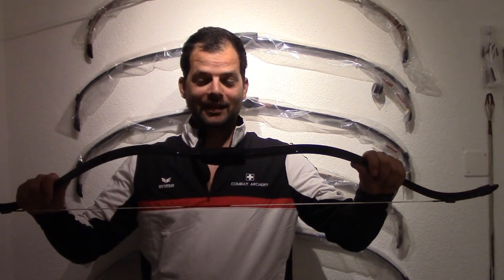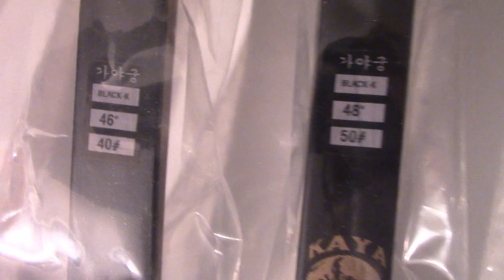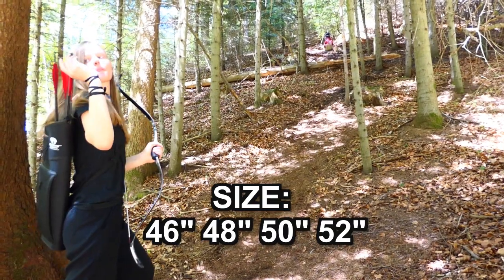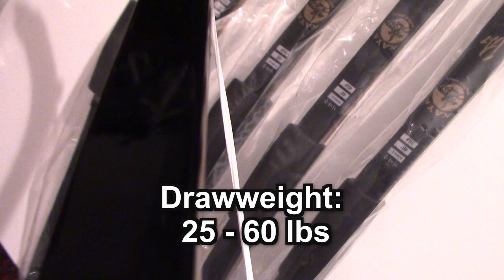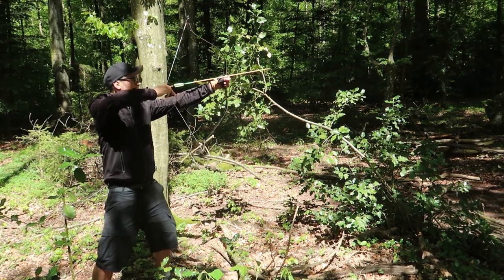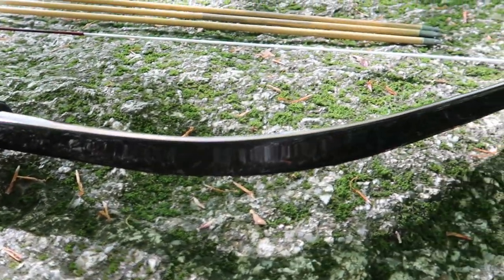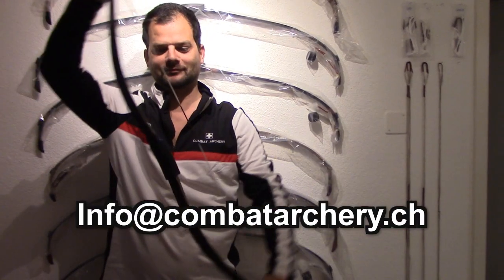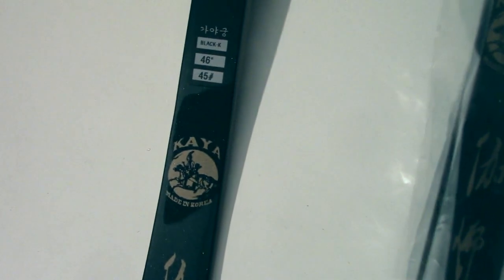KAYA Black K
Traditional Korean Bow the new Kaya Black K Horsebow
Koreanischer Reiterbogen neues Model
200 Sfr.-
200 Euro
240 Euro inkl. Shipping